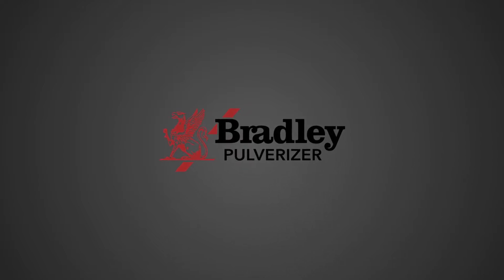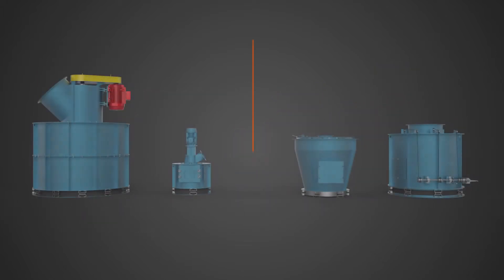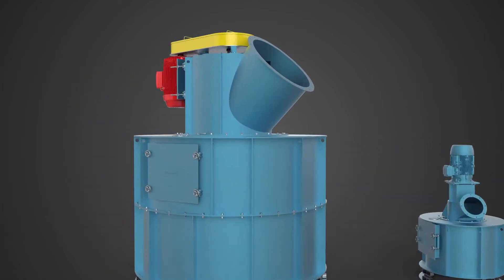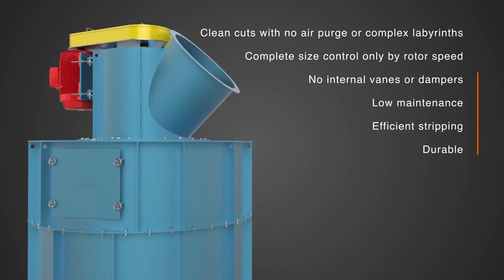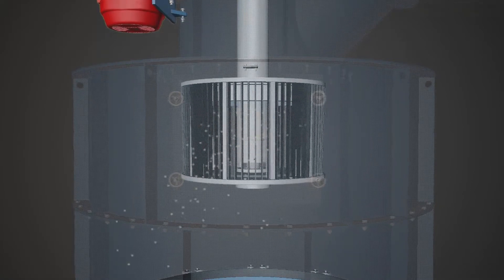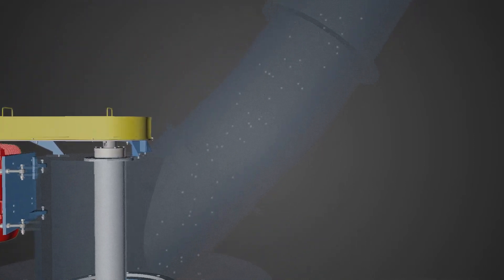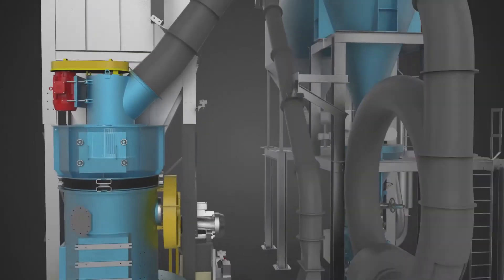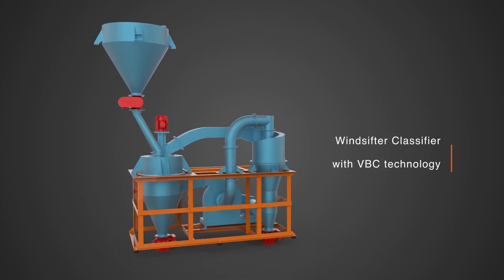Bradley Pulverizer - Vertical Blade Classifiers (VBC)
For over 130 years, Bradley Pulverizer has specialized in pulverizing and air classification solutions for a variety of industries, including fertilizer and mined products:
• Oil industry
• Fertilizer industry
• Limestone and Dolomite quarries
• Mining Industries
• Power Generation
• Paint manufacturing
• Cement industry
• Marble quarrying and processing
• Glass and Ceramics
Bradley offers dynamic and static classifiers which provide the design particle size to meet product specifications. The VBC or Vertical Blade Classifier is designed for fine particle size separation. With capacities up to 250 tons per hour, this dynamic classifier provides reliable and consistent operation with low power consumption and reduced maintenance.
Benefits:
• Clean cuts with no air purge or complex labyrinths
• Complete size control only by rotor speed
• No internal vanes or dampers
• Low maintenance
• Efficient stripping
• Durable
The vertical oriented blades and separator rotor, create a vortex, spinning the air and throwing coarse particles out to the sides where they fall back to the grinding processing. Fine particles are carried through the separator rotor and up to the cyclone or bag filter. The separator rotor speed can be adjusted to produce particle sizes with in a range from 5 to 250 microns.
• Size control only by rotor speed
• Efficient stripping of fines to maximize performance

The VBC classifier can be integrated into any air swept mill system. The technology is incorporated into the Bradley Windsifter, a stand-alone unit that can simultaneously separate fine and coarse particles.